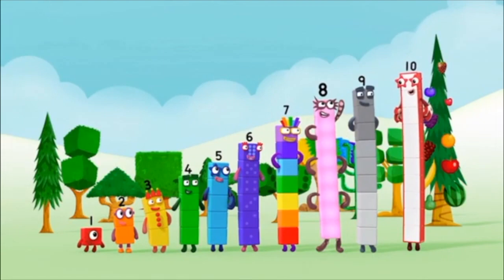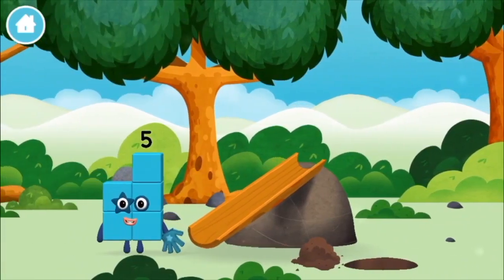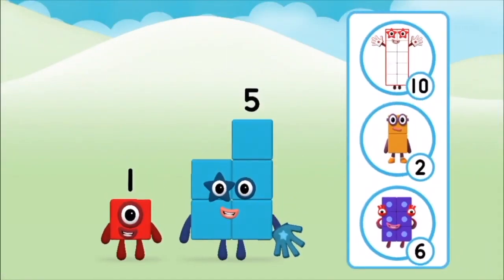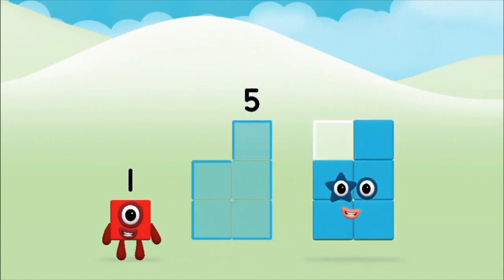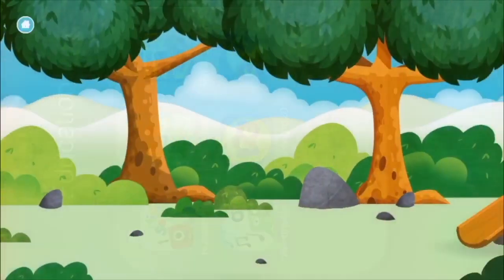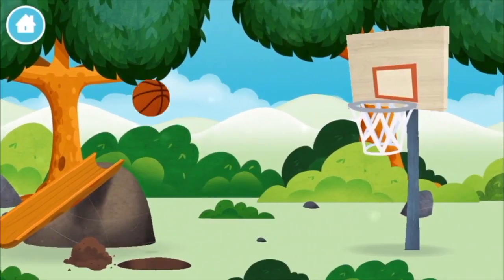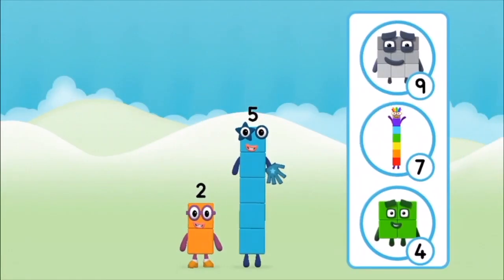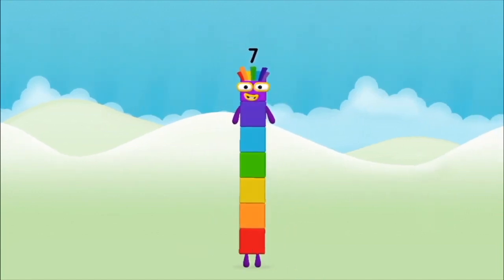Numberblocks Learn To Count